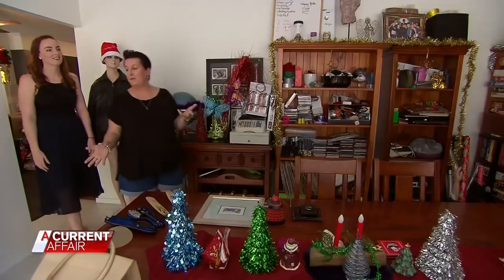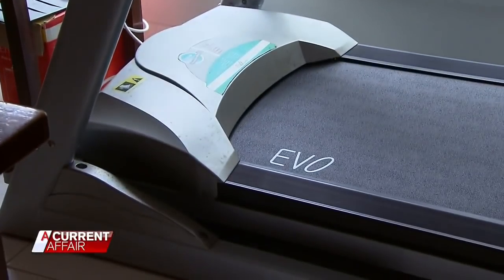Treasure hunting couple "addicted" to buying storage units | A Current Affair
A treasure hunting couple say their "addictive" hobby of buying storage units has furnished their entire house. Broadcast on December 21, 2020. Stream full episodes on 9Now

A Current Affair covers the realms of politics, crime, human rights, science, technology, celebrities and entertainment - all investigated by a dedicated team. A Current Affairs airs weeknights 7.00pm on Channel 9